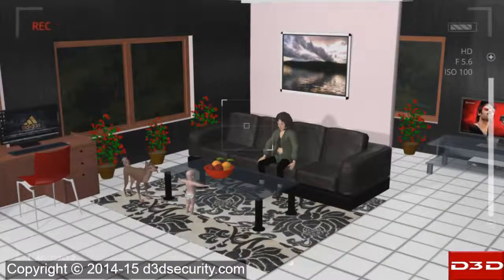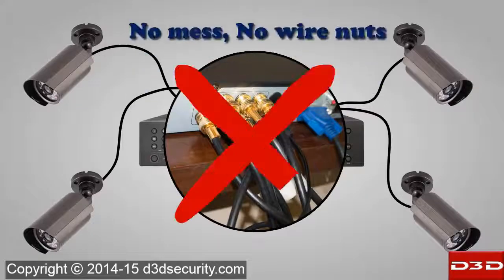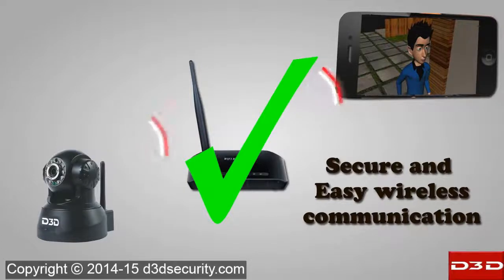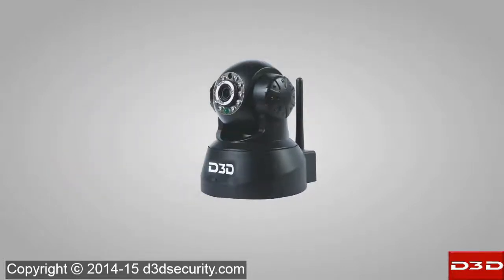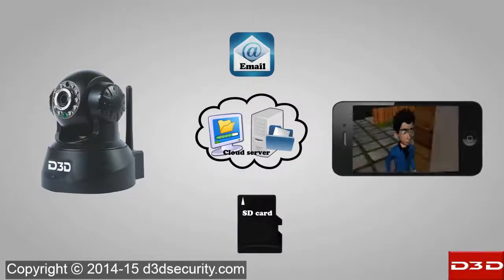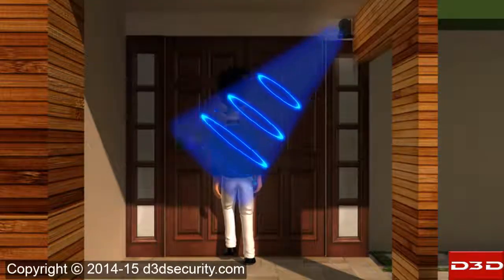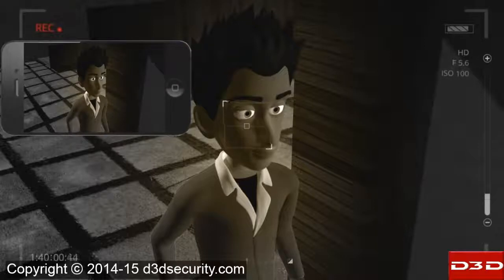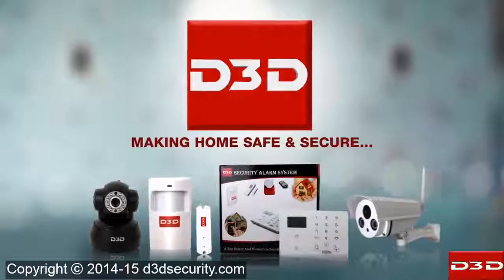JPT3815W Demo video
Best Home Security...
Demo video to show the features and functions of D3D JPT3815 IP camera. View the full screen view of your home and business